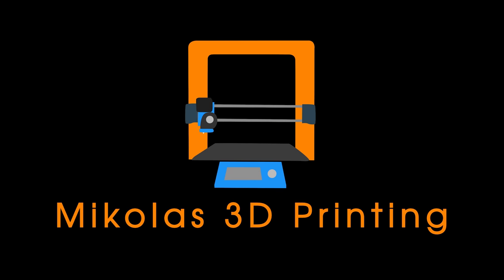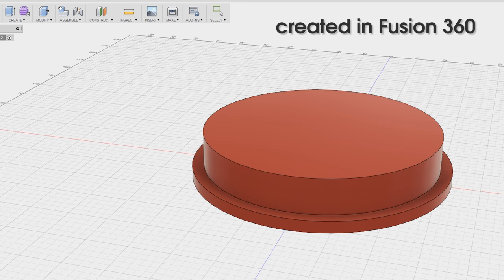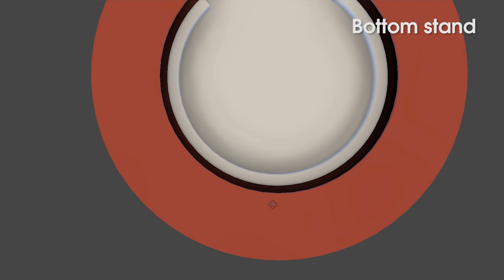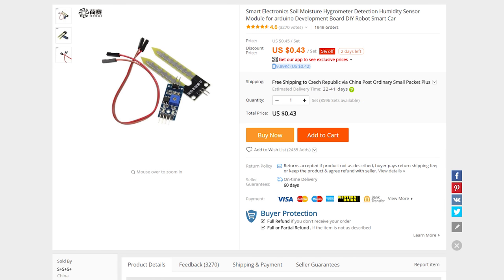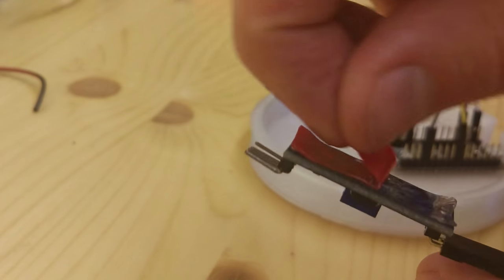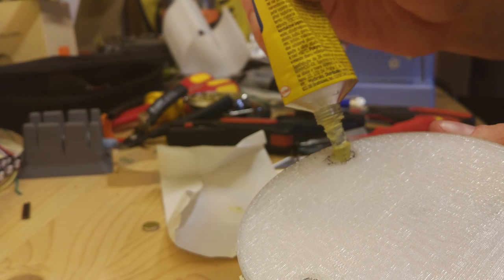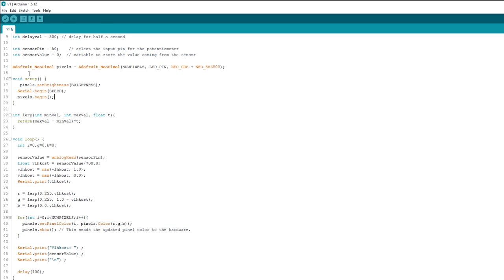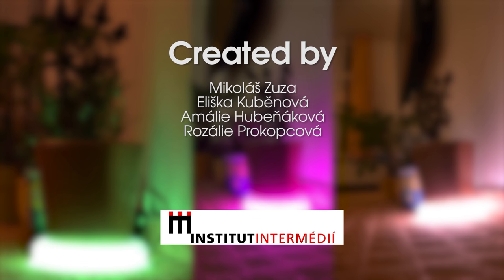Smart LED flower pot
Thingiverse link
Includes stl files, links to buy the electronics and code for arduino:

Attribution (3.0)